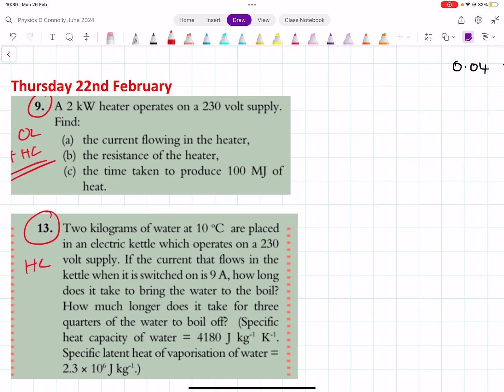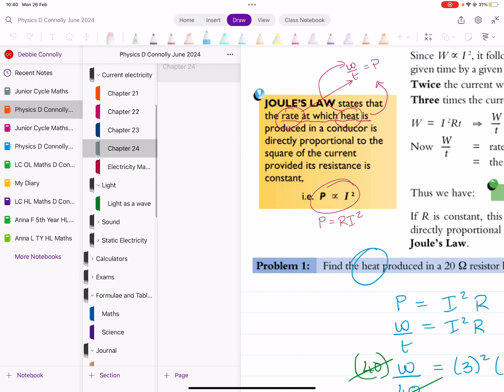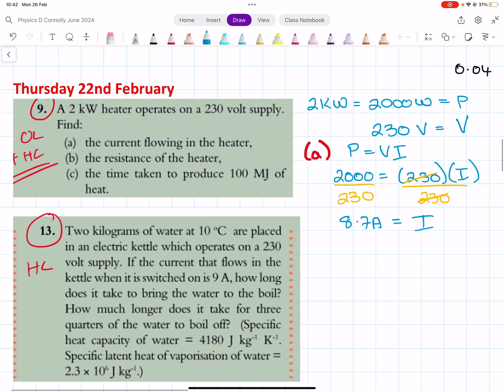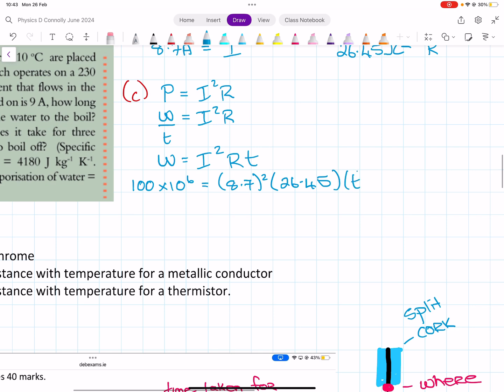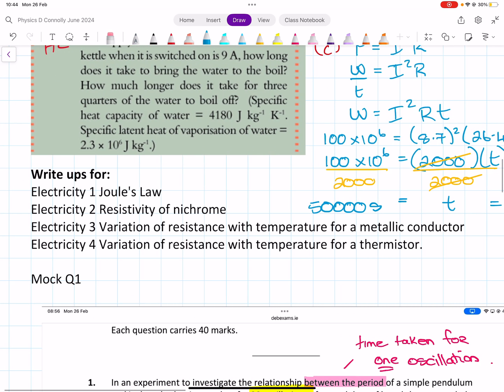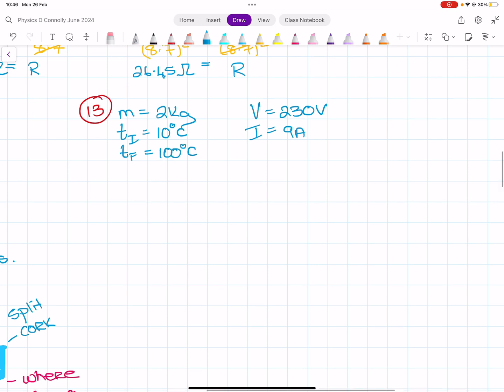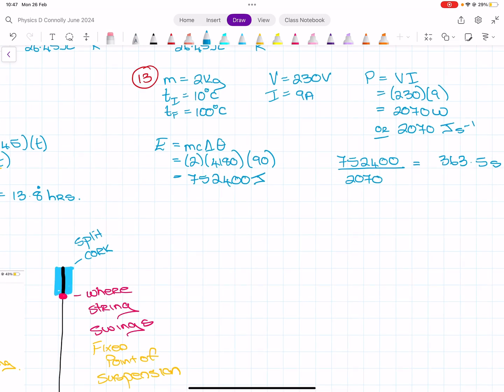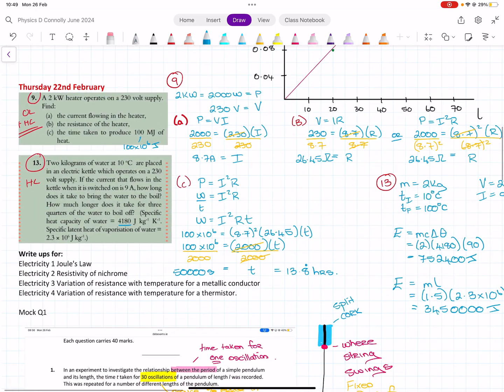Solutions to homework on Joule’s Law